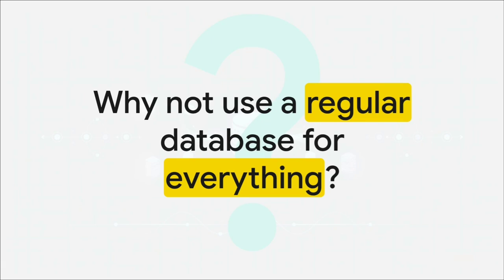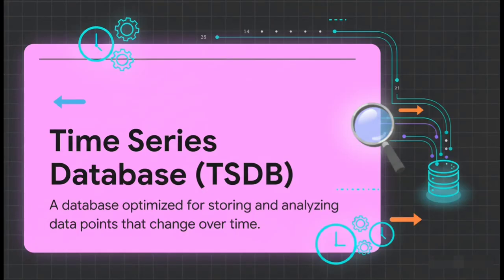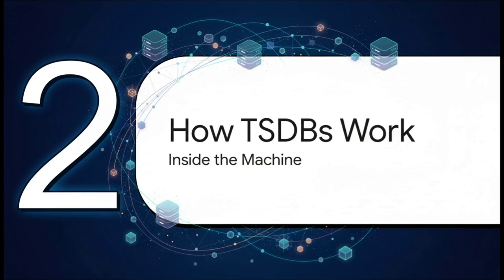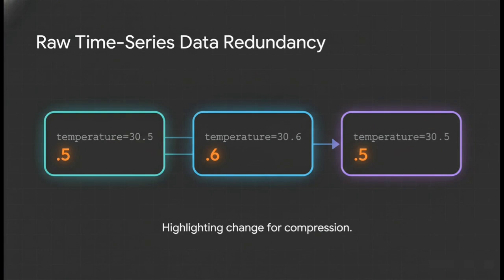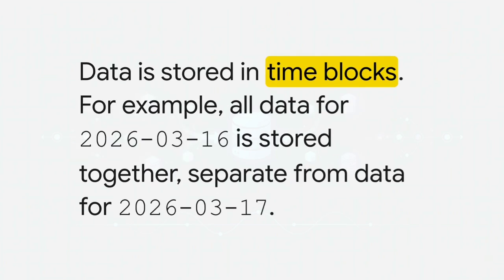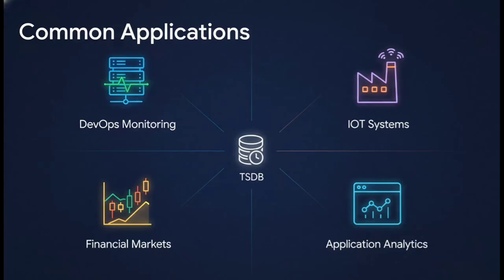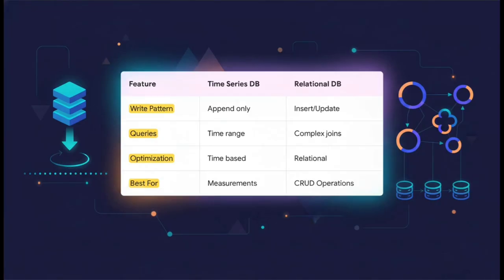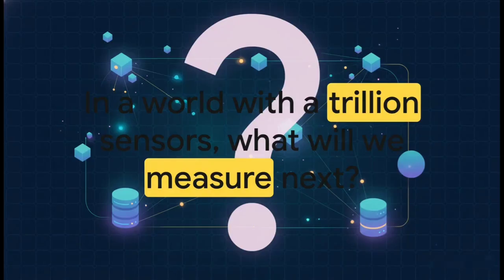Time Series Databases: The Hidden Backbone of Modern Apps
This video explains Time Series Databases in a simple and clear way.
Understand how time-based data is stored and why it is important in modern applications like monitoring and analytics.
Great for beginners in data and backend development.